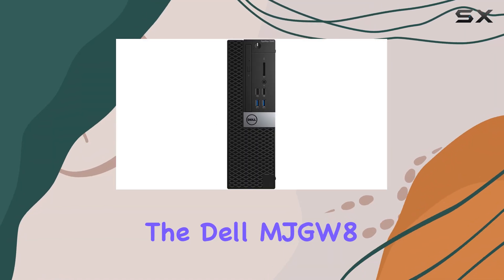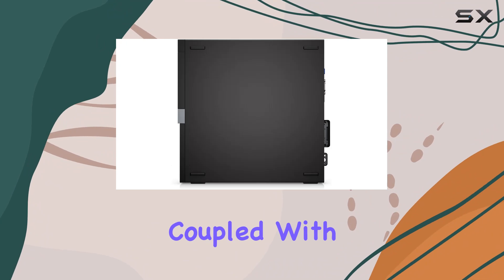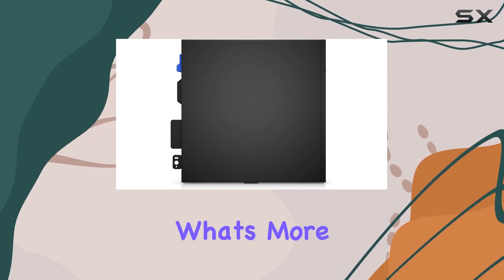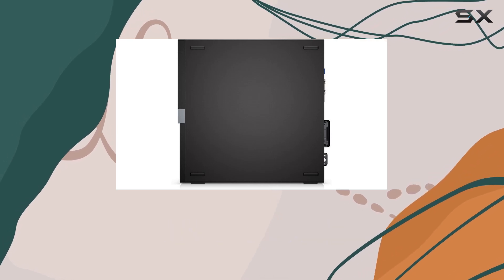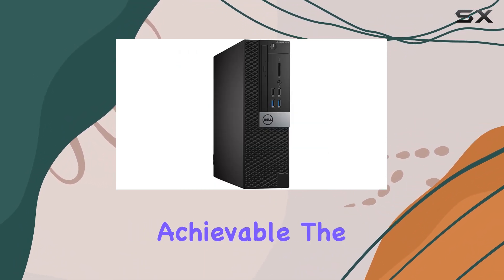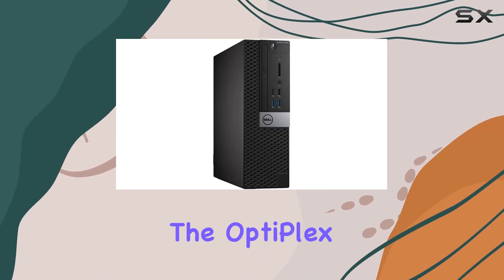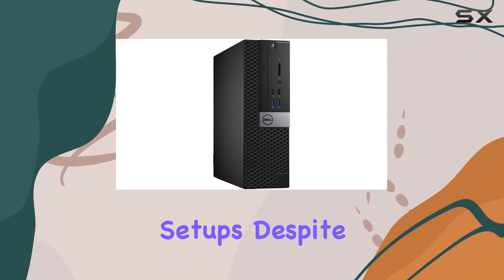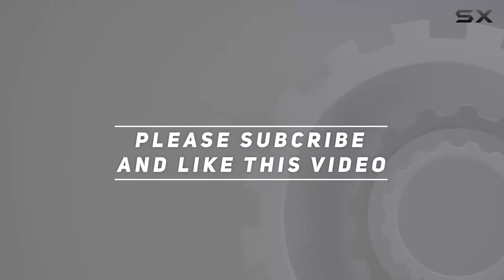Dell MJGW8 OptiPlex 7040 SFF: Best Small Desktop for Business and Personal Use?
0:00 Intro
0:06 Review

Things that we mentioned in this video:
Dell MJGW8 OptiPlex 7040 : B01BHSL020